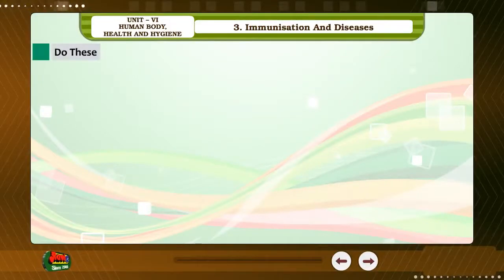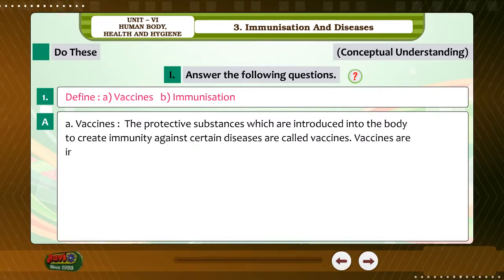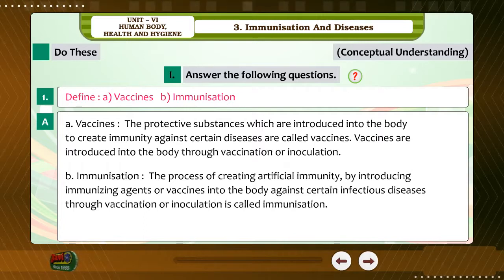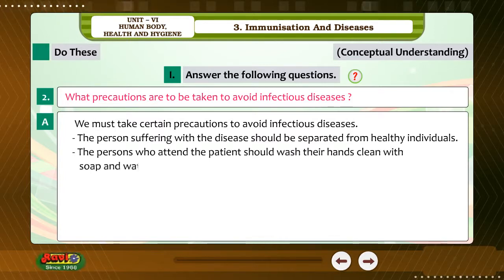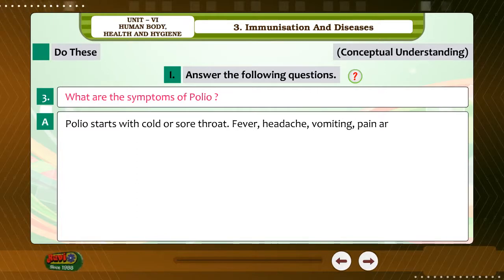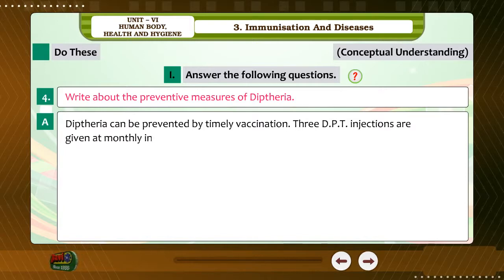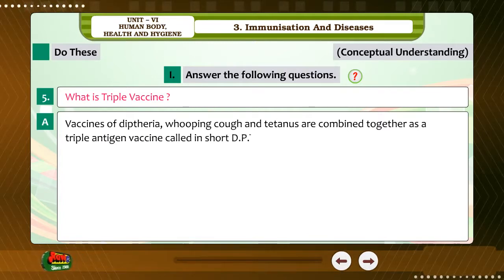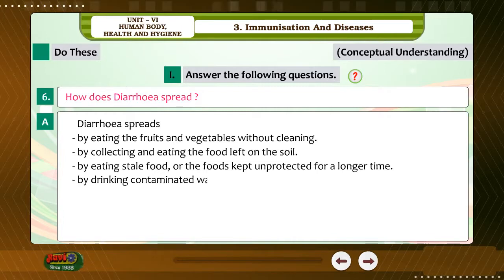0603cImmunization and Diseases